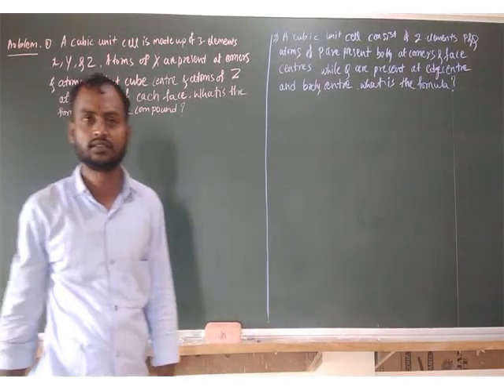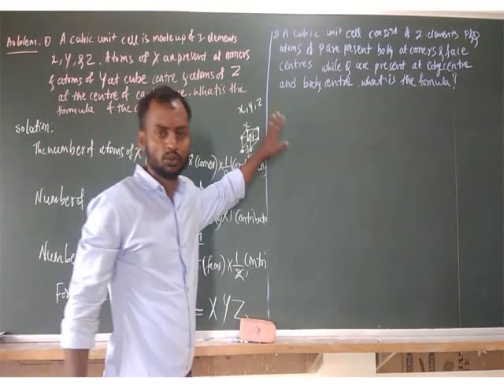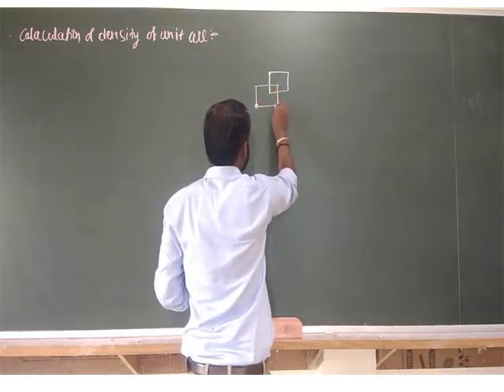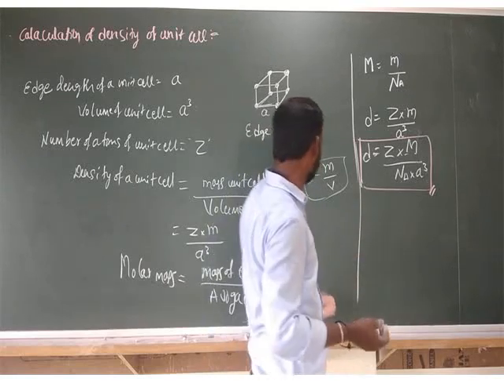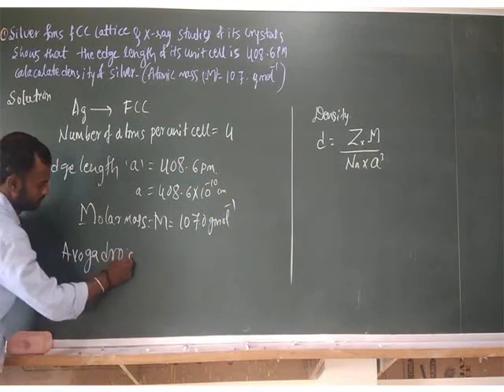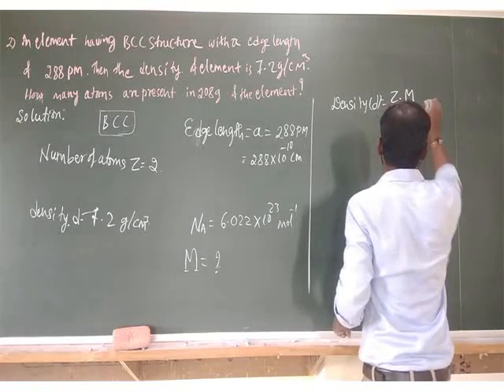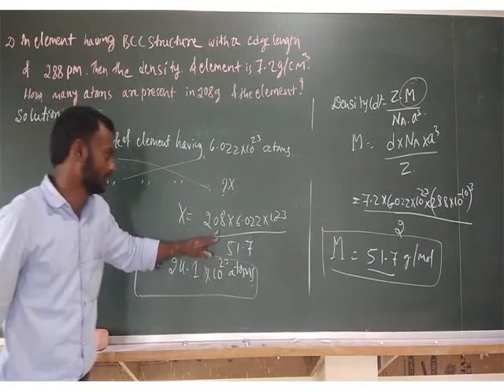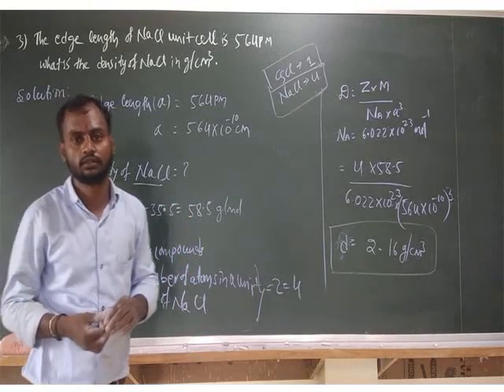Prarthana| Chemistry| class XII.| Chapter - 01| Solid State session - 06 By Guru B.C